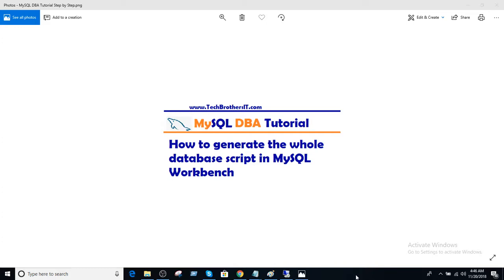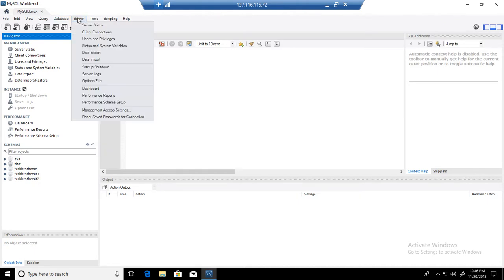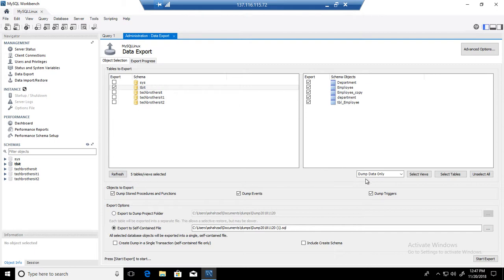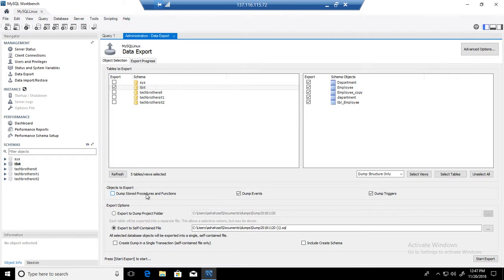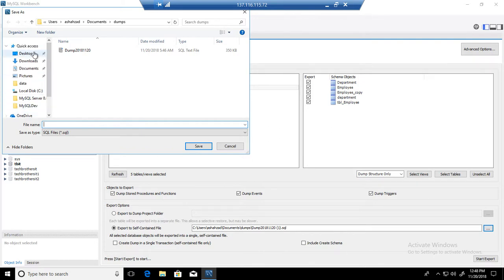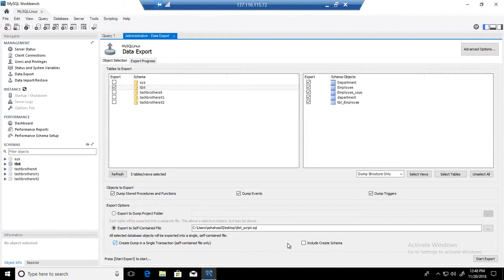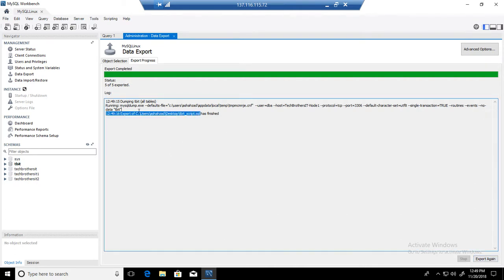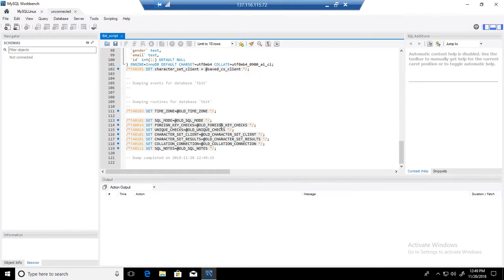How to generate the whole database script in MySQL Workbench - MySQL DBA Tutorial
How to generate the whole database script in MySQL Workbench
As MySQL DBA , often you have to generate the scripts for entire database so you can create new empty database on same server or maybe on other servers.
The demo explains all the steps how you can generate the script for entire database with all objects such as table, views, stored procedure and functions by using MySQL Workbench.